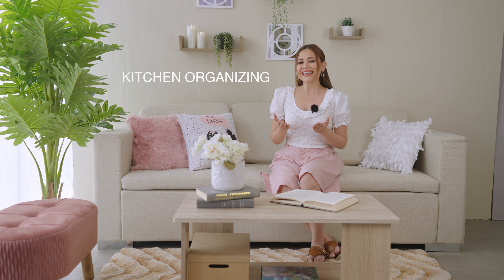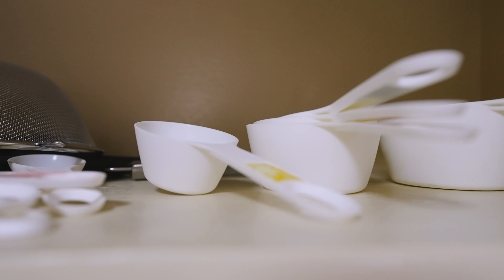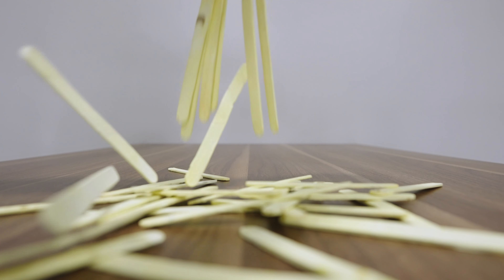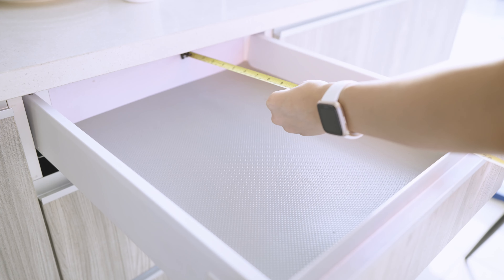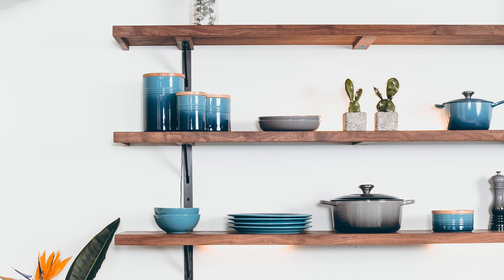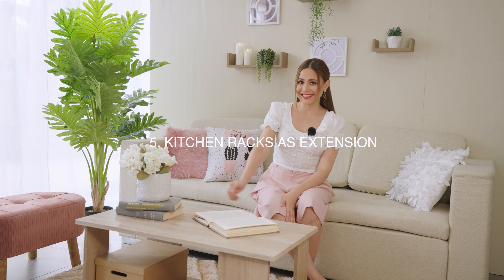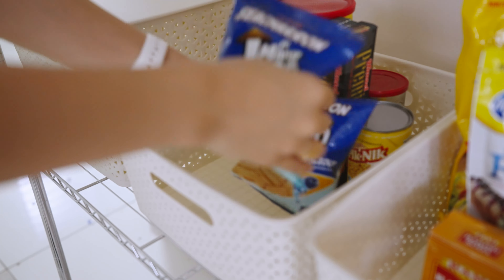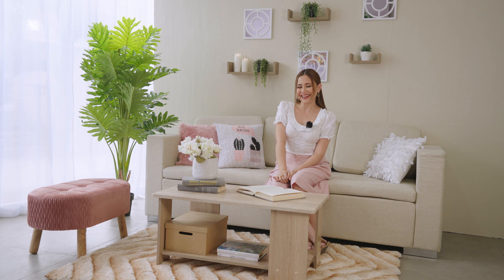7 Kitchen Organizing Hacks | MF Home TV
The kitchen is the heart of the home although most of the time it gets messy, making it hard to work. Nothing to worry about! We got you covered with our easy DIY kitchen organizing hacks that will reignite your love for cooking.